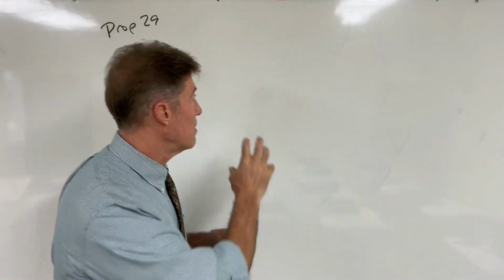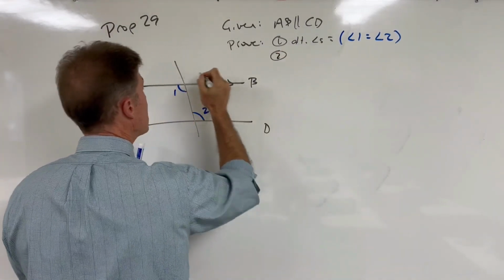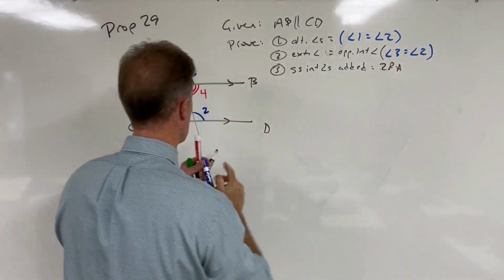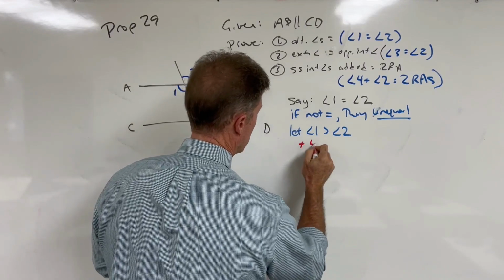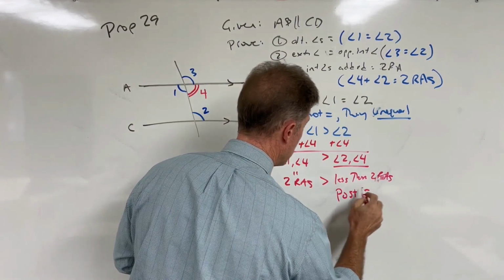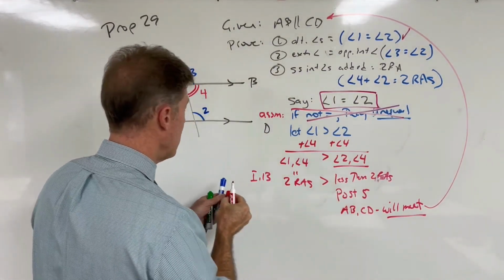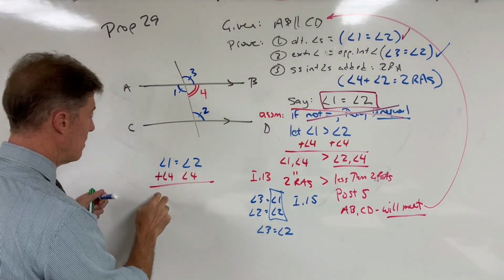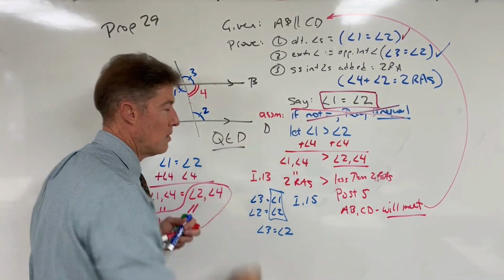Euclid's Elements: Book 1, Prop 29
A step by step board presentation of Book 1, Proposition 29: "A straight line falling on parallel straight lines makes the alternate angles equal to one another, the exterior angle equal to the interior and opposite angle, and the interior angles on the same side equal to two right angles."